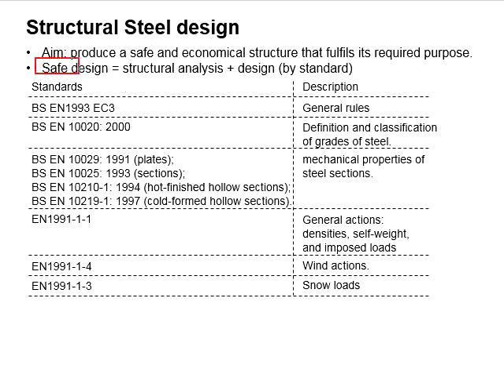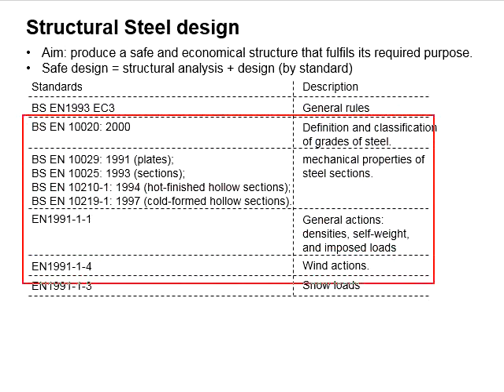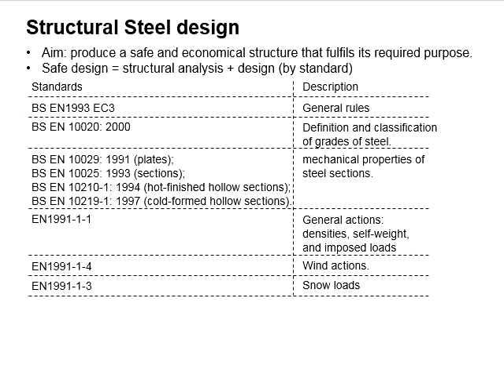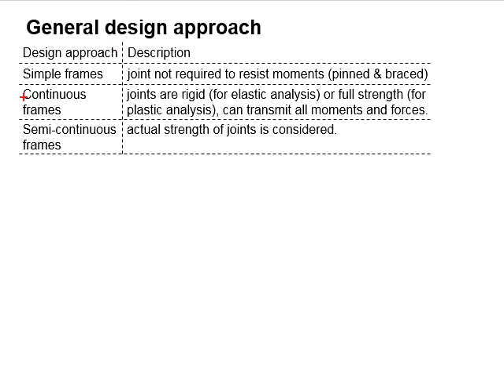1.2 Design theories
Explanation of the design theories of steel structures.